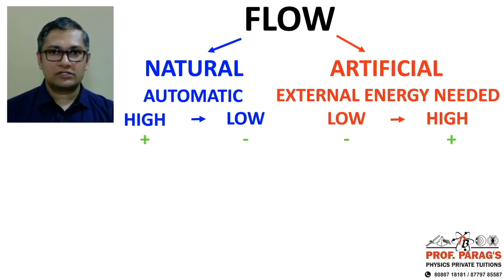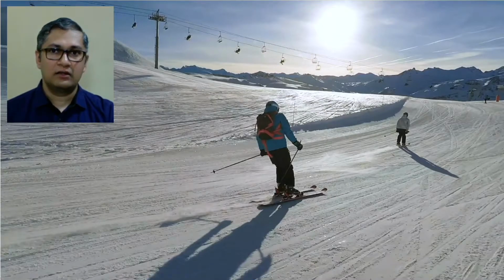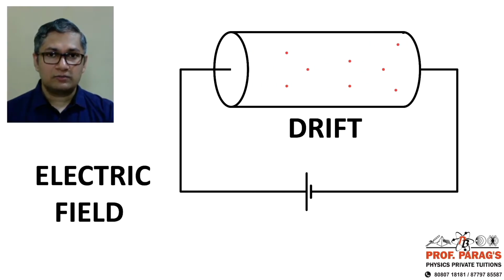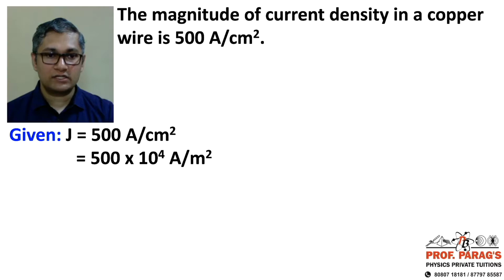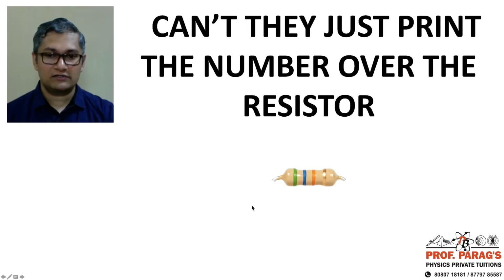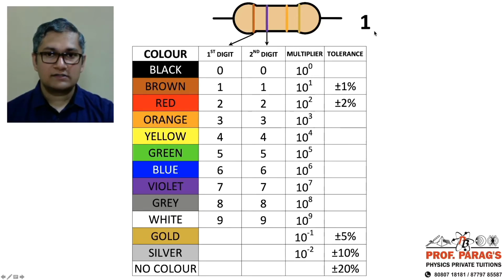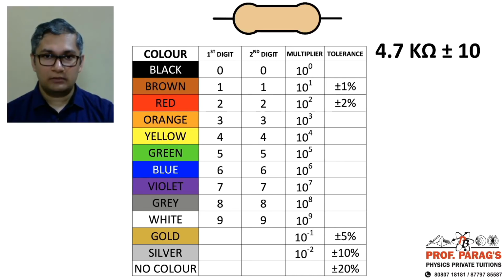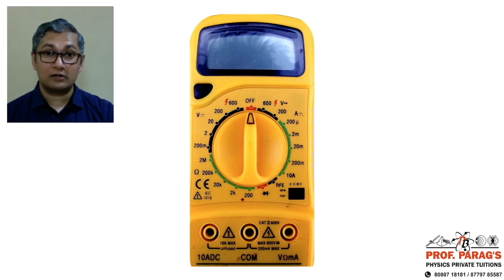Current Electricity Lecture 3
Learn what's the difference between diffusion and drift. Know what's the formula for drift velocity. And also how to understand the colours on a resistor.